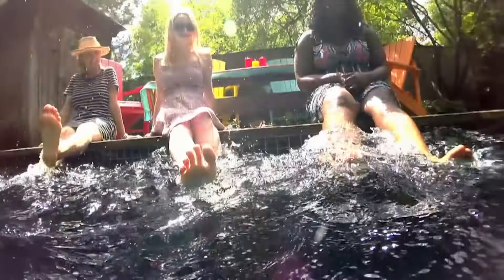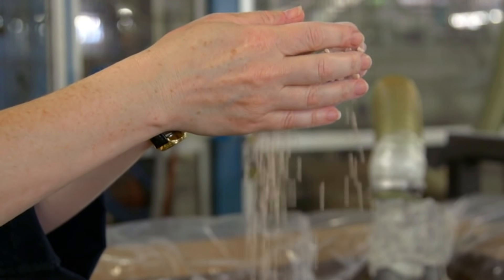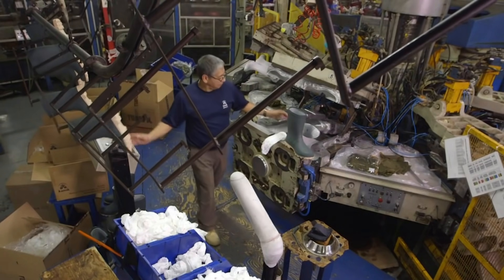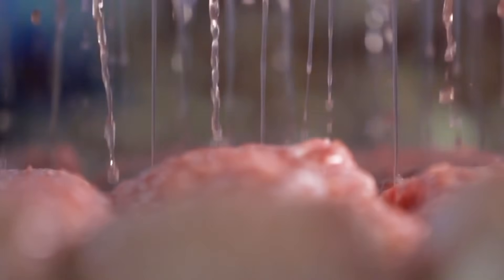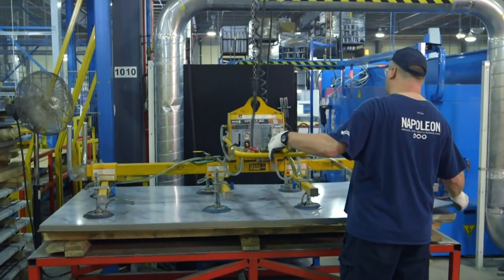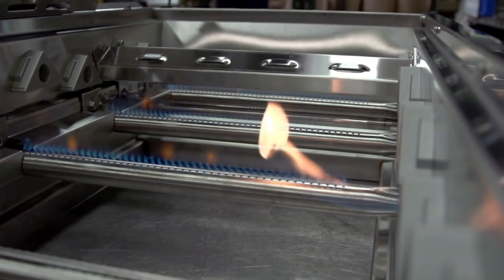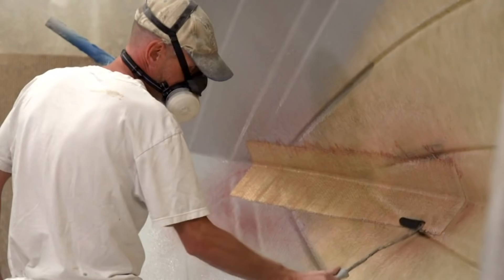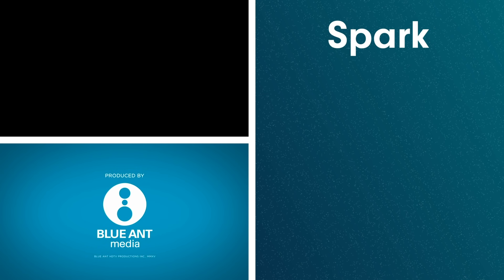How Mass Production Shapes Our Weekends | Making The Goods (Part 1 of 2)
Making The Goods is a documentary about the technology of manufacturing some of our favourite weekend items. No weekend away is complete without your sleeping bag, BBQ or snacks. We go behind the scenes, inside factories, and show how these things are made; from the raw materials, to the final product rolling off the assembly line. We hear from experts who oversee the design and get up close to the gears, machines and conveyor belts in the factories that pump out the products.

Content licensed from Blue Ant Media to Little Dot Studios.